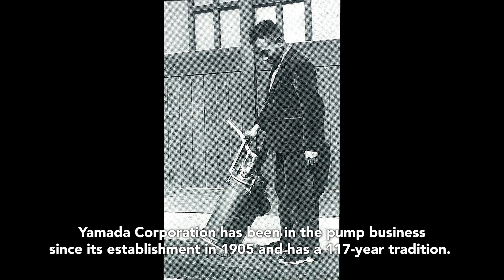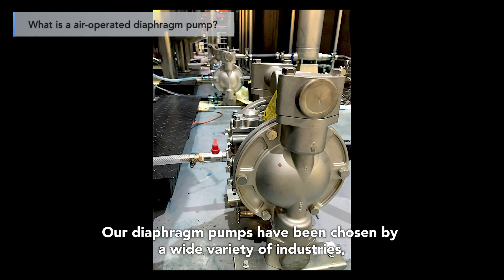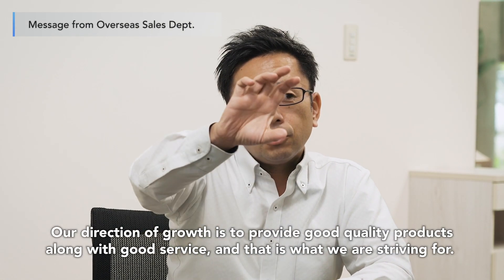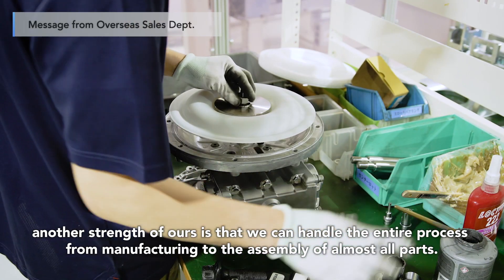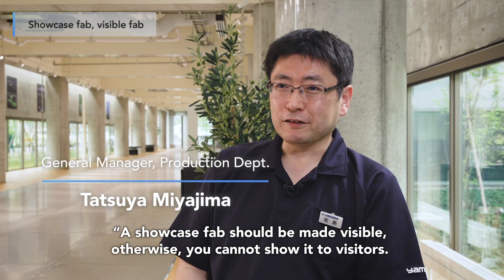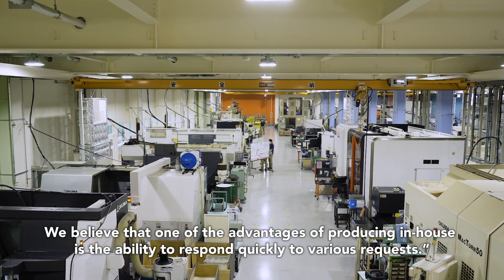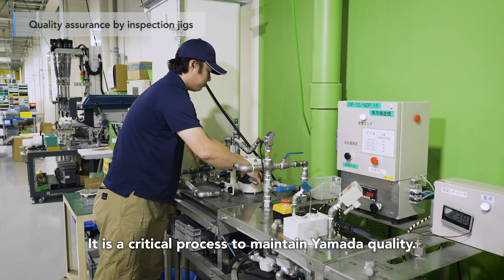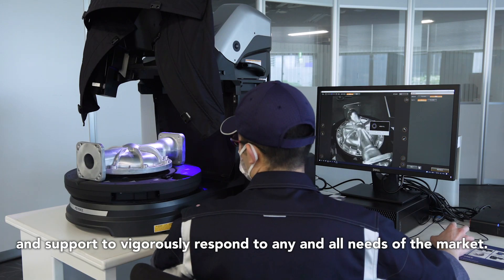YAMADA - Manufacturing to meet the world's pumping needs, Full version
Yamada Corporation has been in the pump business since its establishment in 1905.
An epoch-making product that accelerated YAMADA's growth in its long history is the
air operated double diaphragm pump, This video introduces Yamada's new factory and conveys how we manufacture the products that meet customer's needs.